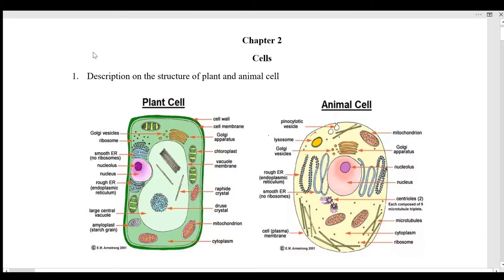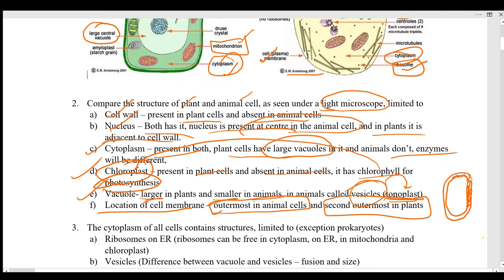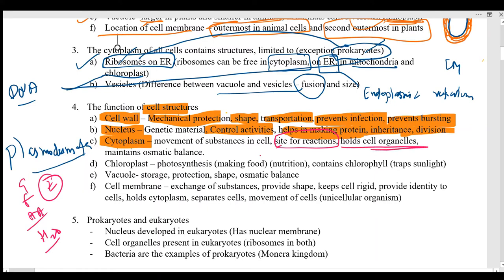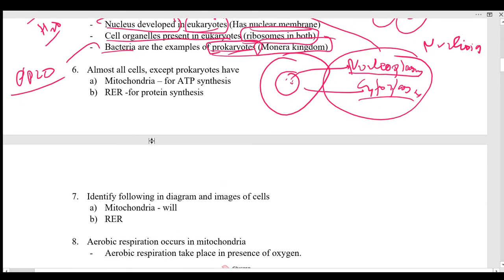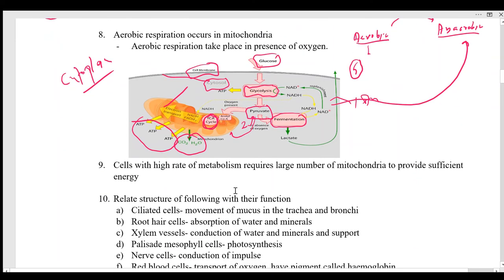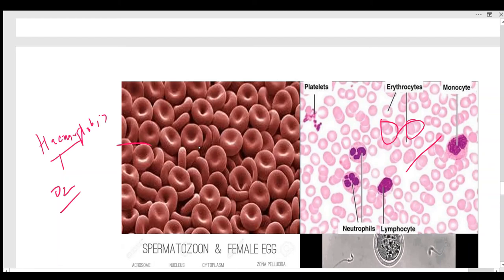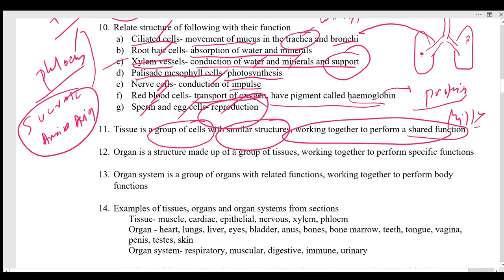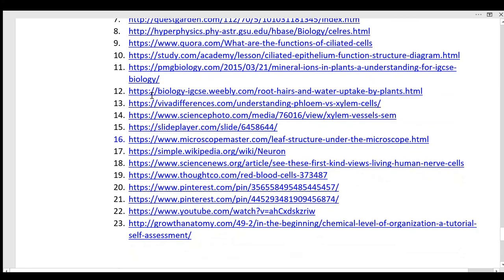Chapter 2 Cell (IGCSE BIOLOGY)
• Description on the structure of plant and animal cell
• Comparing structures of plant and animals’ cells seen under light microscope – Cell wall, nucleus, cytoplasm, chloroplast, vacuole, location of cell membrane
• Role of ribosomes in cells
• Vesicles and vacuoles
• Function of cell structures - Cell wall, nucleus, cytoplasm, chloroplast, vacuole, cell membrane
• Difference between prokaryotes and eukaryotes
• Role of mitochondria and rough endoplasmic reticulum for ATP synthesis and protein synthesis respectively
• Aerobic respiration and role of mitochondria
• Cells with higher metabolism requires large number of mitochondria
• Relating structure with function of – ciliated cells, root hair cells, xylem vessels, palisade mesophyll cells, nerve cells, red blood cells, sperm and egg cells
• Definition of tissue, organ and organ system
• Examples of tissues, organ and organ systems
• Calculation of magnification in millimetre and micrometre